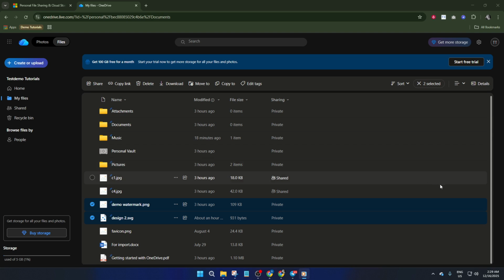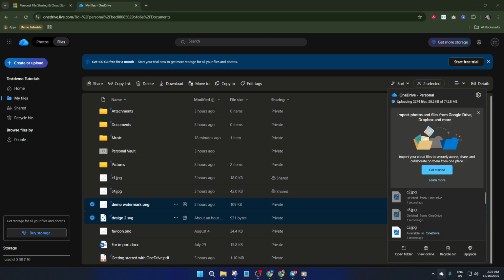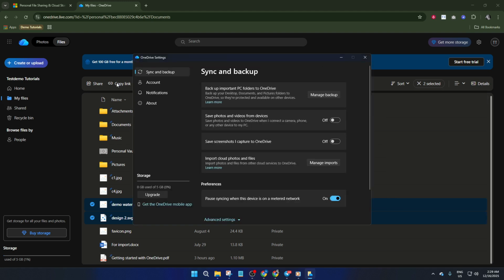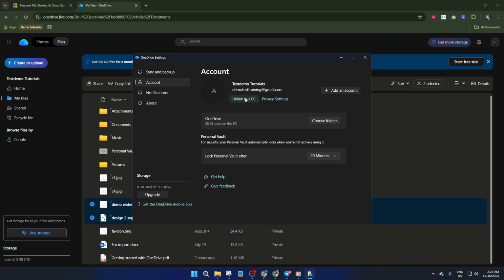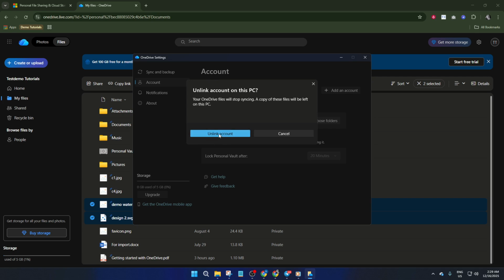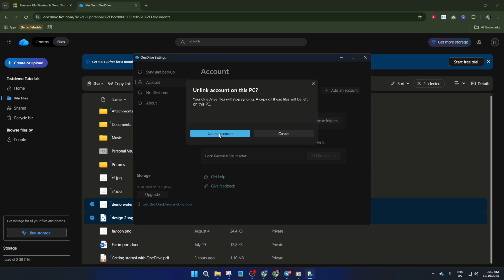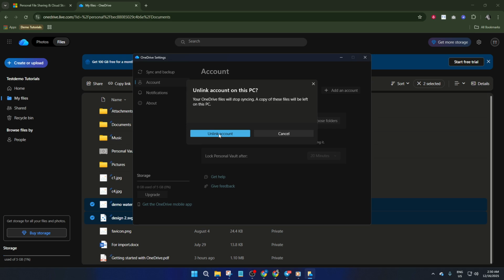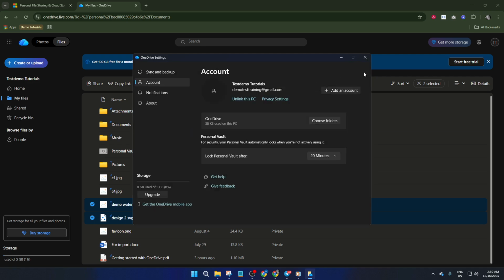How to unlink OneDrive from PC (Simple Trick)(New 2026 Way)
Learn how to safely unlink OneDrive from your PC in this step-by-step tutorial! Whether you're using Windows 10, Windows 11, or accessing OneDrive via the desktop app, we guide you through every detail to stop OneDrive from syncing your files.

Supported Platforms: Windows 10, Windows 11, OneDrive Desktop App.

After following this video, your OneDrive will no longer sync files to your PC while keeping your data safe in the cloud. Got questions? Drop them in the comments below!